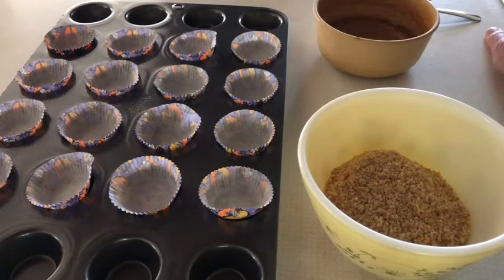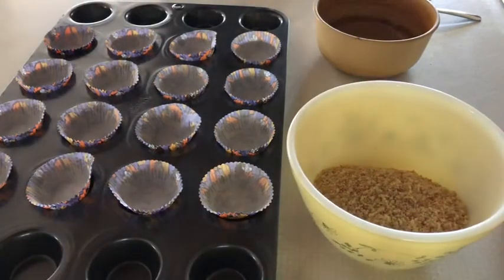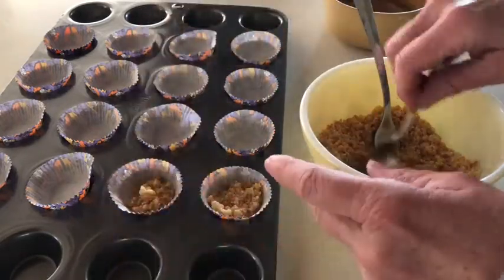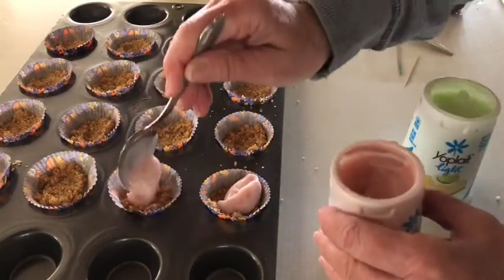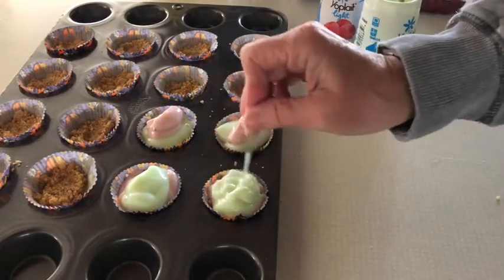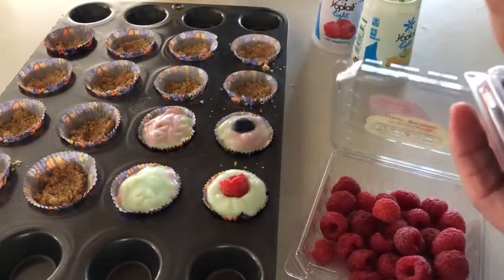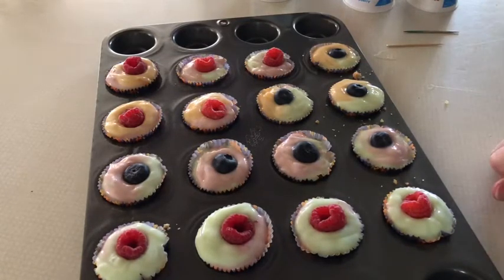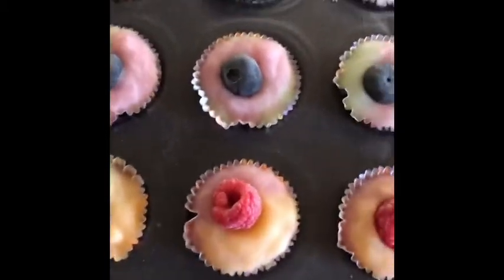FroYo Bites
Super quick and easy! Mini Frozen Yogurt Bites